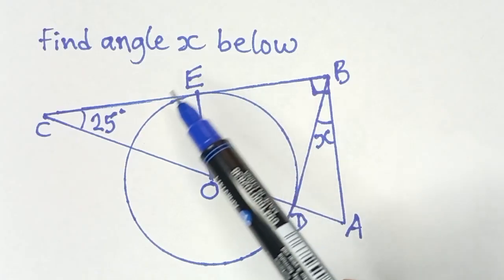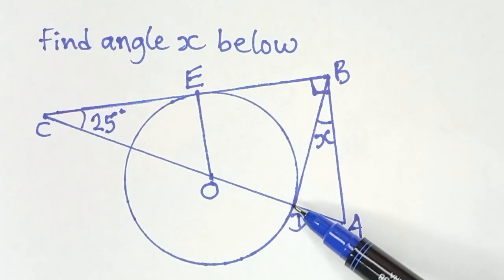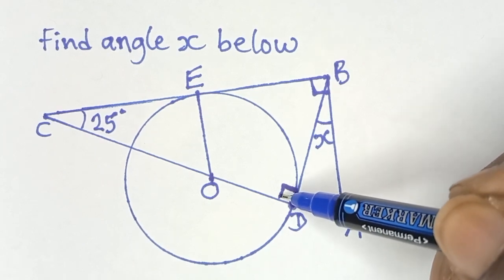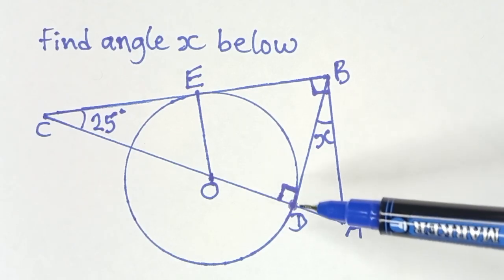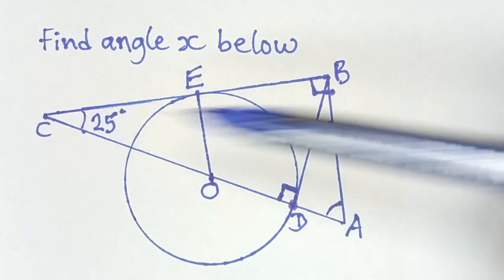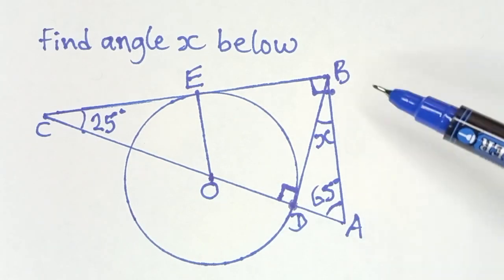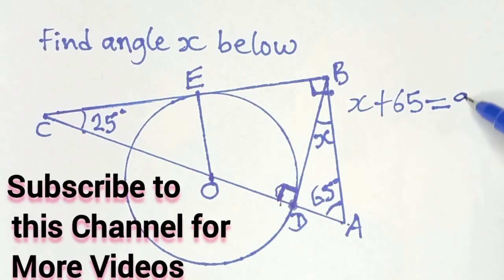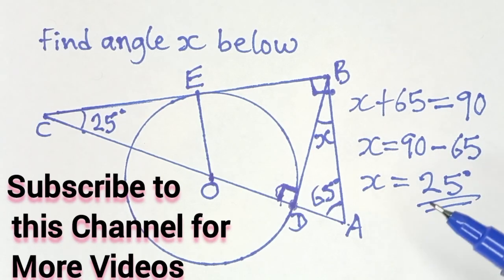Stop Failing Circle Geometry—Watch This!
In this lesson, you’ll learn simple and powerful circle geometry tricks to help you solve questions quickly and accurately. Whether you're preparing for WAEC, JAMB, GCSE, or SAT, this tutorial breaks down key concepts like circle theorems and angles in a circle in an easy-to-understand way.
If you want to pass your exams with confidence, then this is a must-watch!
👉 Perfect for:
WAEC, GCSE, IGCSE & SAT students
High school learners
Exam preparation (GCSE, SAT)
Anyone struggling with circle geometry
📌 In this video, you will learn:
Important circle theorems
How to solve angle problems in circles
Fast problem-solving techniques